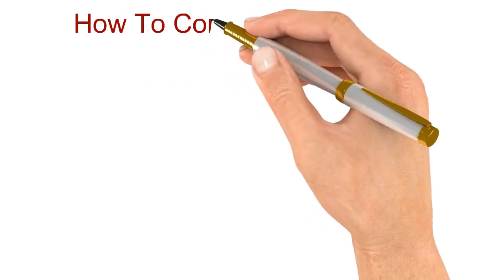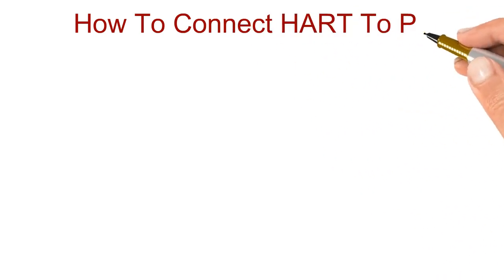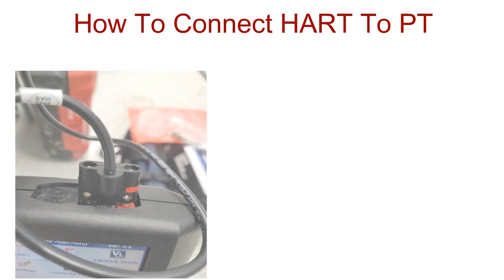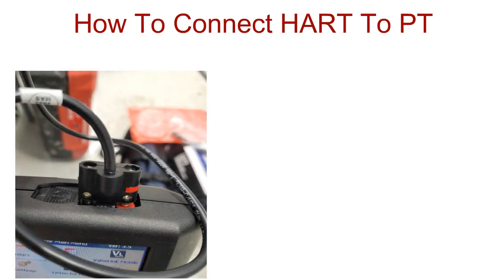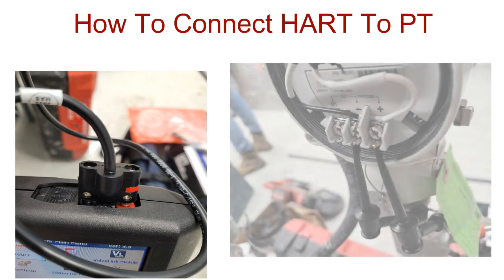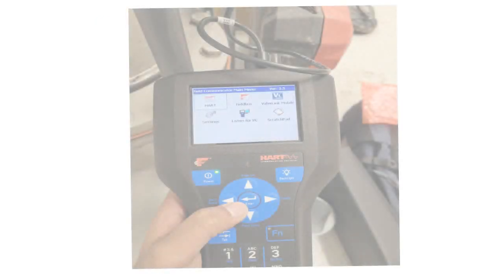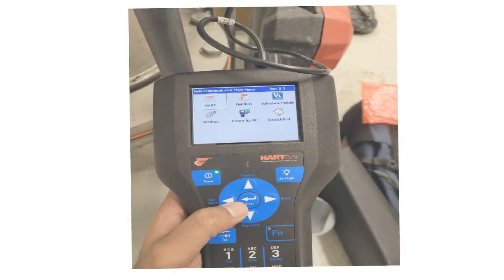How To Change LRV & URV Of Pressure Transmitter: Pressure Basics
Instrument Calibration Channel uploads videos related to calibration of a wide variety of instruments used in the industries. A better way to learn about calibration procedures, the need for calibration, and interview questions related to instrumentation engineering.